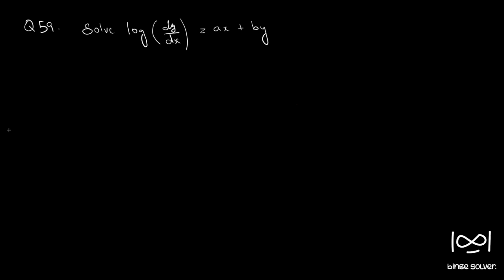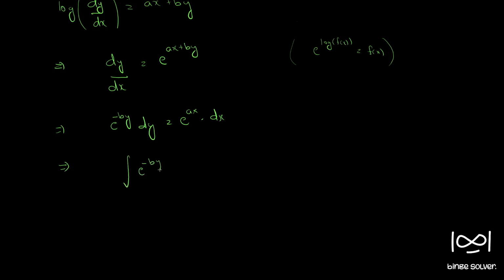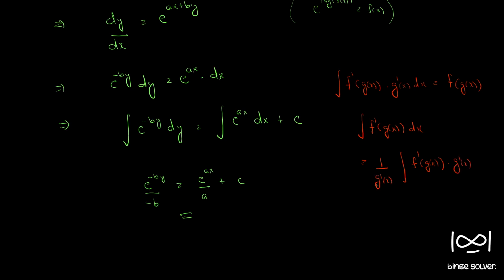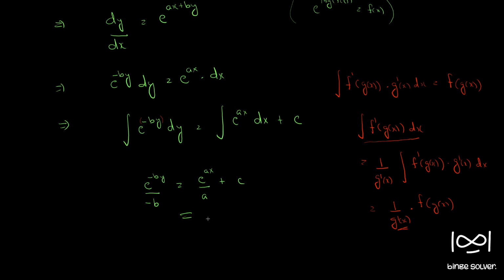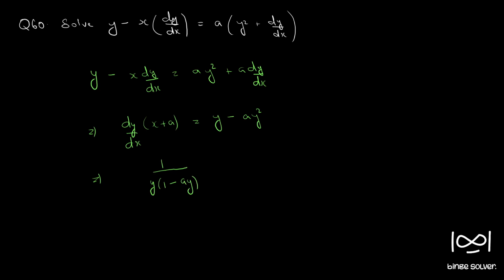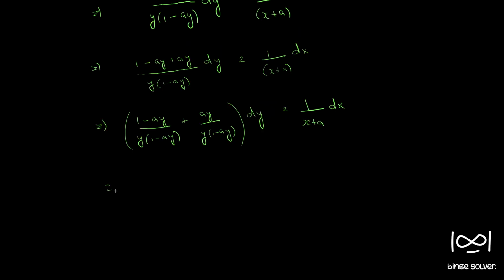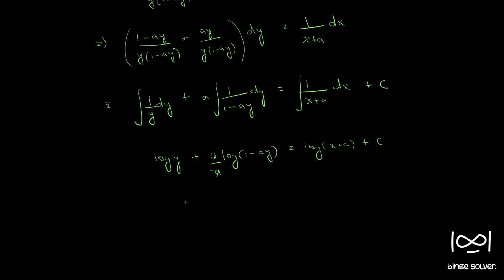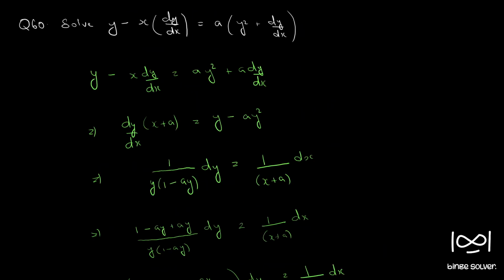Q59 Solve log(dy/dx) = ax +by Q60. Solve y - x(dy/dx) = a(y^2 + dy/dx)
Q59 Solve log(dy/dx) = ax +by
Q60. Solve y - x(dy/dx) = a(y^2 + dy/dx)